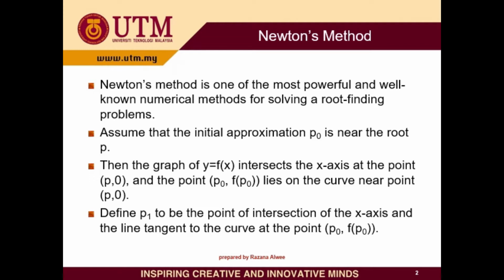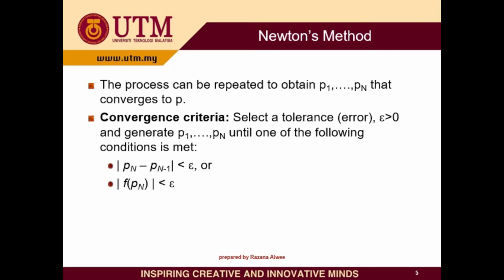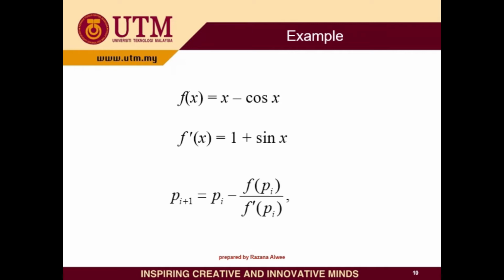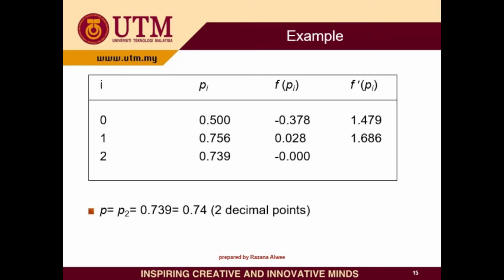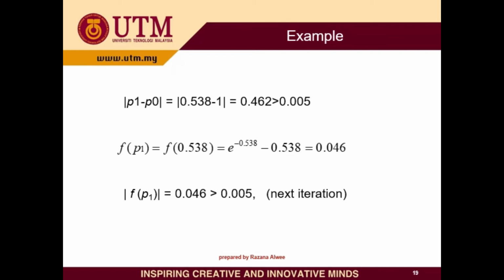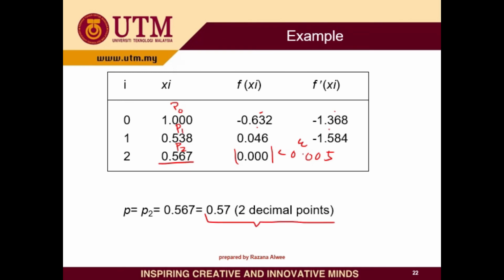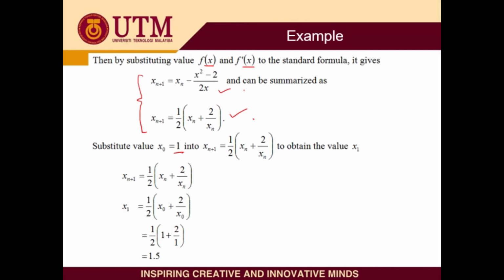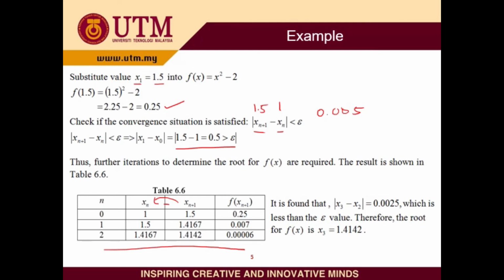Chapter 6 - Non Linear Equation Part 3 Newton